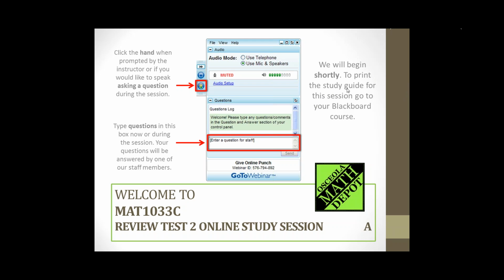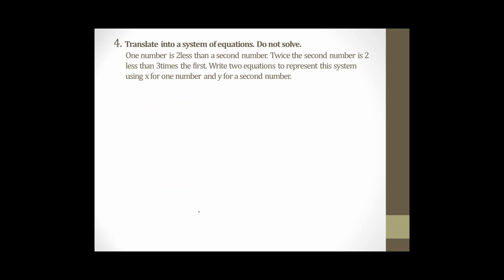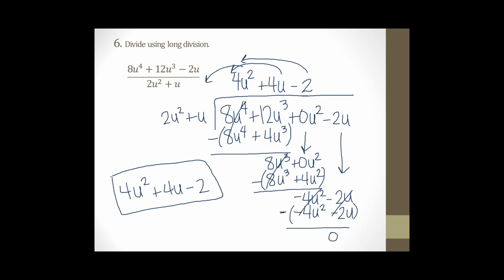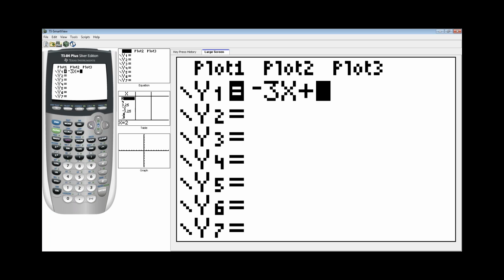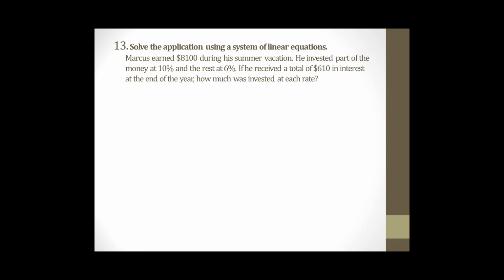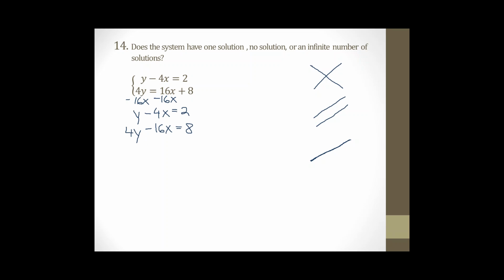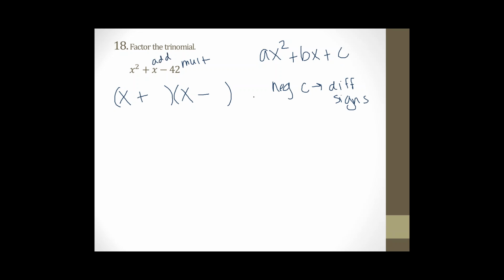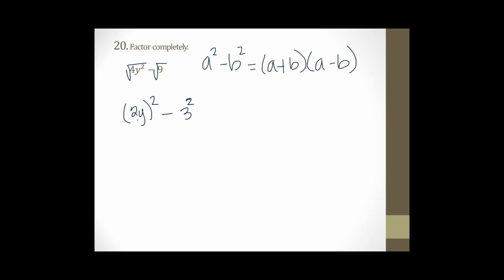MAT1033C Test 2 Online Review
This 20 questions review will prepare you to take test 2.